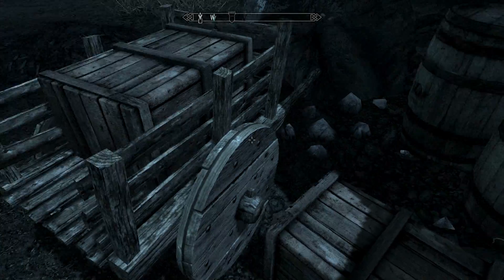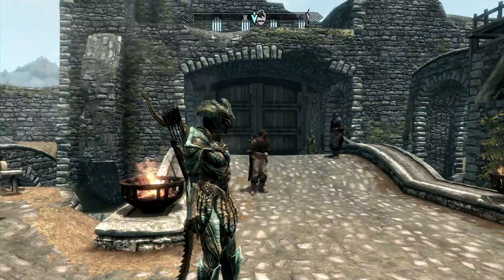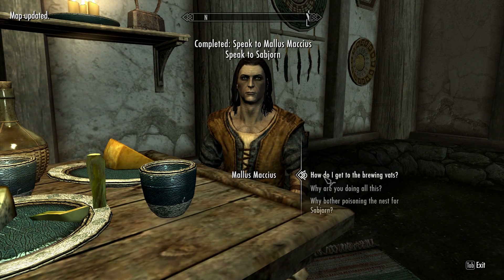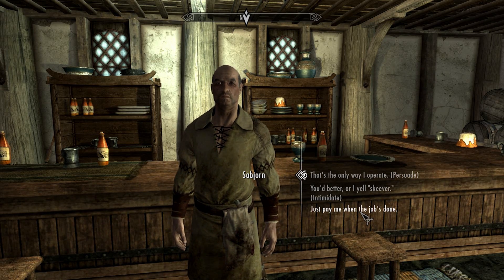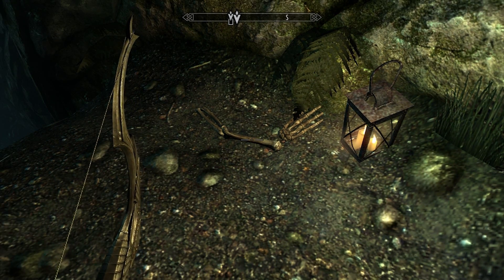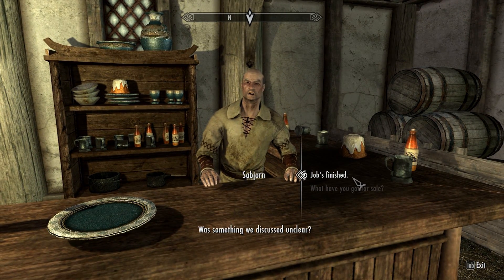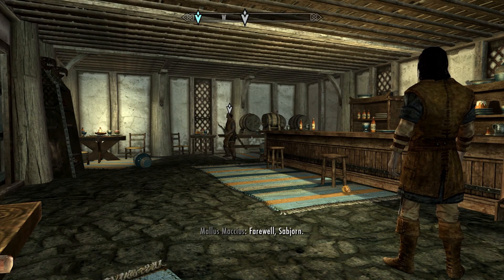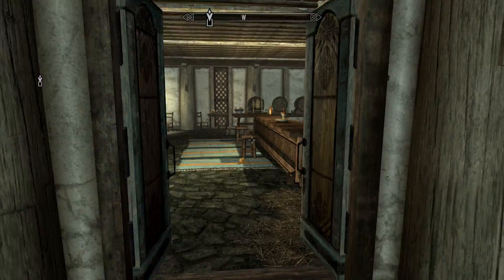Let's Play Skyrim - Sheesha - Part 11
I won't be posting anywhere near as many vids of Sheesha, she's just there to do the quests that Melek doesn't (assassin, thief etc) and to show you all a different style of play.